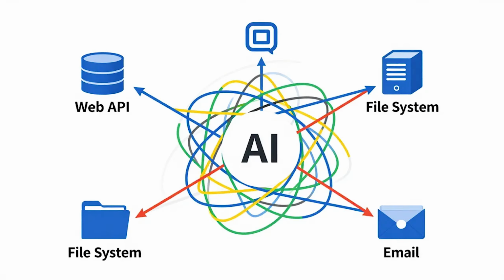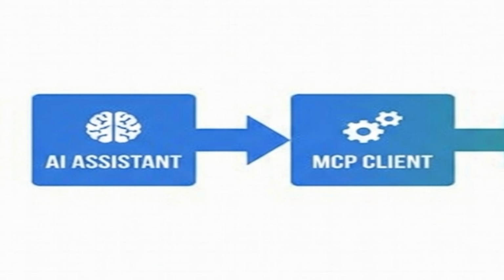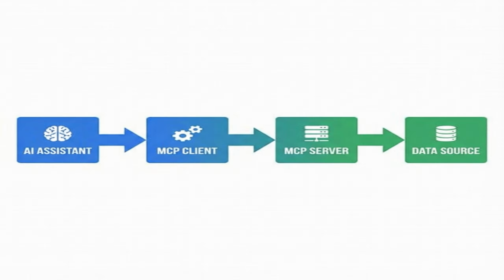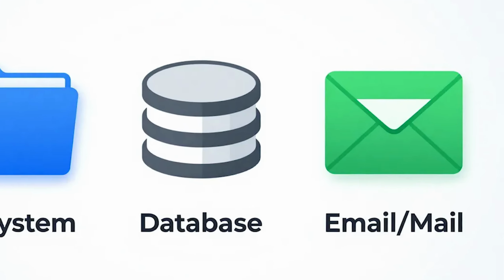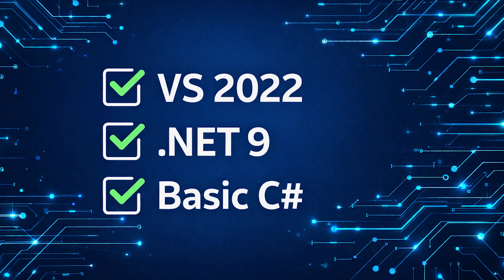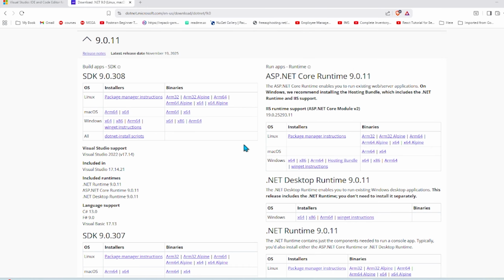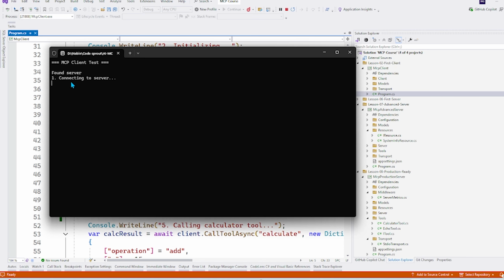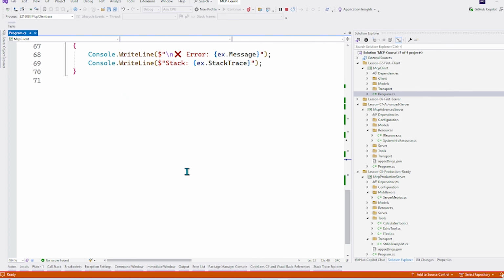The Future of AI Agents in .NET 9: Intro to Model Context Protocol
Copy and paste this template. I have optimized it for keywords (.NET 9, AI Agents, MCP).
code
Text
Welcome to the Code Sprout Lab! 🌱
This is Part 1 of our deep dive into building AI Agents using the Model Context Protocol (MCP) with .NET 9 and C#.

Most AI tutorials use Python, but today we bring that power to the .NET ecosystem.
In this video, we explore why the "M by N" integration problem is a nightmare for developers, and how MCP solves it by acting like a "USB port for AI."

We will cover the architecture, the theory, and show a live demo of a .NET Server talking to a Client.

🚀 **In this Series, we will build:**
- A custom MCP Client from scratch
- A robust MCP Server in .NET 9
- Real-world Tools (Calculator, File System, Database)
- Resource Caching and Validation

⏱️ Timestamps
00:00 Intro
00:55 The Problem
02:49 What is MCP?
03:43 Architecture Overview
06:43 Real World Examples
09:37 Basic Requirements & Setup Guide
14:27 Final Project Demo
17:55 What's Next